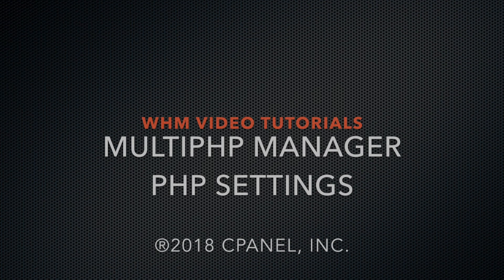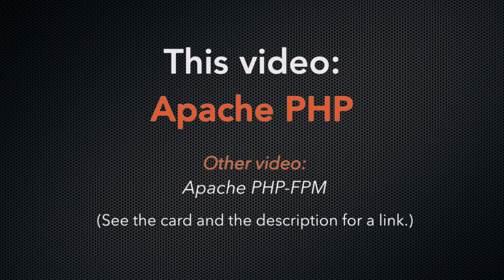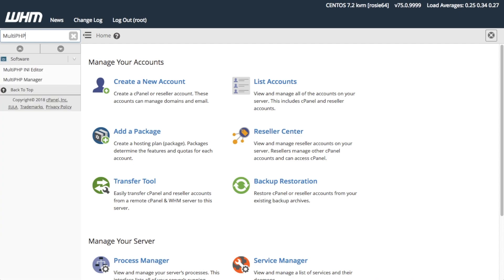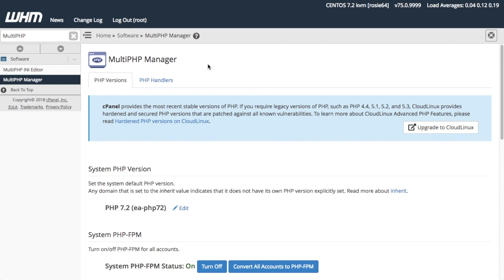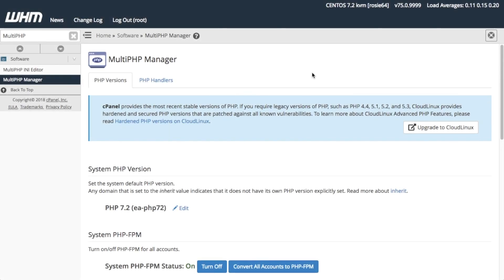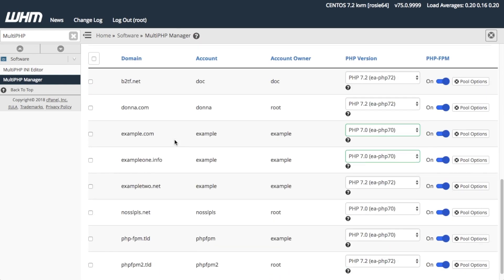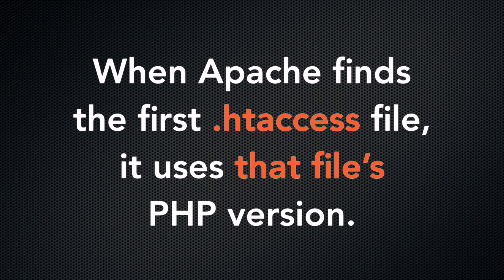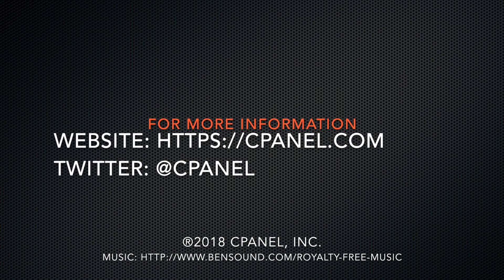WHM Tutorials - MultiPHP Manager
This video shows you how to edit the Apache PHP settings in the MultiPHP Manager interface in WHM, for cPanel & WHM version 76.

Documentation Links:
* MultiPHP Manager - Apache PHP-FPM video: COMING SOON

Transcript:
Howdy! This is Rosie Arcelay, a technical writer for cPanel, the hosting platform of choice. In this video, I will show you how to edit the Apache PHP settings in the MultiPHP Manager interface in WHM.

With MultiPHP Manager, you can manage the Apache PHP and PHP-FPM settings for your server. You can also edit individual Apache PHP and PHP-FPM settings for your cPanel users.

Use the Apache PHP settings to help your cPanel users select the best PHP version to run PHP on their website. If you want to give your users a faster website load time, then enable the Apache PHP-FPM setting.

This video focuses on the Apache PHP version settings in the MultiPHP Manager interface.

Let’s navigate to the MultiPHP Manager interface in WHM to get started.

To use MultiPHP Manager, your system must already have Apache PHP installed. First, set up and install your Apache server’s PHP options in WHM’s EasyApache 4 interface. I’m going to assume that you did that already for the purposes of this video.

The System PHP Version section displays the default Apache PHP version. New cPanel domains will use this PHP version by default. To change this version, click Edit. Then, click the arrow to open the menu. Select the version that you wish to use from the list. I'm going to select PHP version 7.2. Then, click Apply. You’ll get a success or failure message after the system completes the changes.

To edit the Apache PHP handlers for your system's PHP versions, select the PHP Handlers tab at the top of the interface. The default PHP handler for each PHP version is suphp. To change the handler for a PHP version, click Edit. I’m going to open the editor for PHP version 7.0. You can select between the default suphp handler, the cgi handler, or none. ‘None’ disables that version of PHP. Choose your handler—I'm going to select suphp—then click Apply. Again, the system will show you a success or failure message when it completes the changes.

With WHM’s MultiPHP Manager, you can also edit the Apache PHP version for a single domain, or for select domains. Let me show you how to edit the Apache PHP version for a single domain.

From the MultiPHP Manager interface, scroll down to the domain’s table in the PHP Version tab. Find the domain whose Apache PHP you want to edit. In this case, I will update example dot com’s PHP version. I’m going to find example dot com on the list, then I will click the arrows to open the menu in the PHP Version column. I’m going to select PHP version 7.2 and the system does the rest.
Now I want to change the PHP version for some domains. To do this, I’m going to select the example dot com domain, and the example one dot info domains from the domains table. I want to change their Apache PHP versions from PHP 7.0 to PHP 7.2. I already selected the checkbox next to their names. So, now I’m going to scroll up a bit to the Set PHP Version per Domain section.
From the PHP version menu, select the version that you want for these domains, then click Apply. The system updates the Apache PHP version for those domains.

Here is a little note about the inherit PHP version setting. When you set a domain to 'inherit', Apache looks at the domain's file structure. When it finds the first '.htaccess' file, it will use that file's PHP version. If Apache doesn't find the '.htaccess' file, it will use the system Apache PHP version. That's the PHP version that you set in the MultiPHP Manager interface.

You can only enable the 'inherit' setting when you have not enabled Apache PHP-FPM for that domain. For more information about how 'inherit' works, read the PHP Inheritance document. I’ve included a link to this document in the description.

And… that’s it! You’re ready to edit the Apache PHP version for your cPanel users' domains.

For more information about cPanel, visit cPanel dot com. Or follows on Twitter, at cPanel.